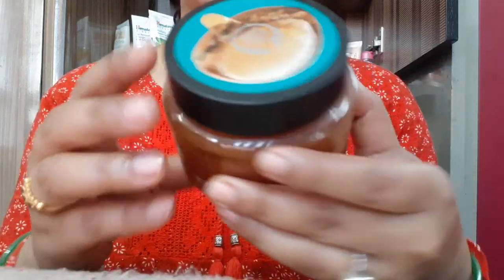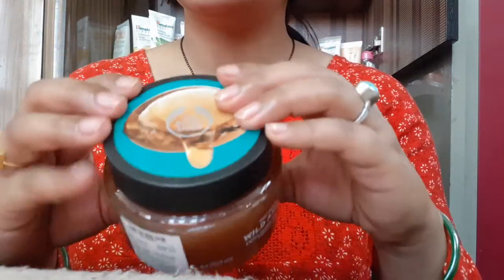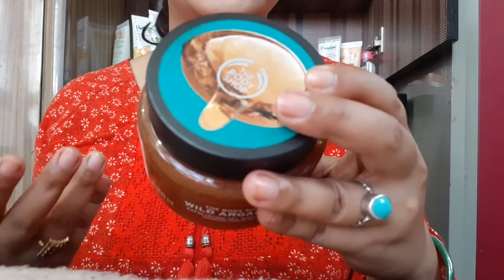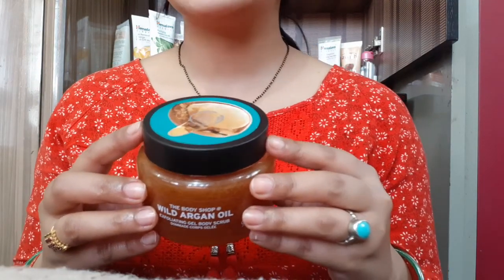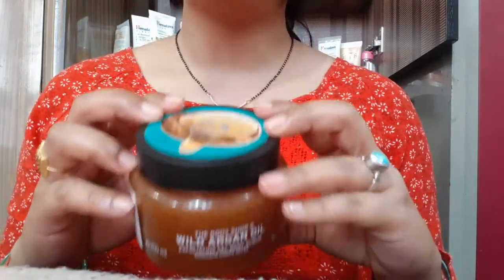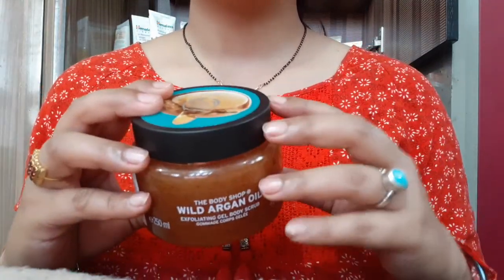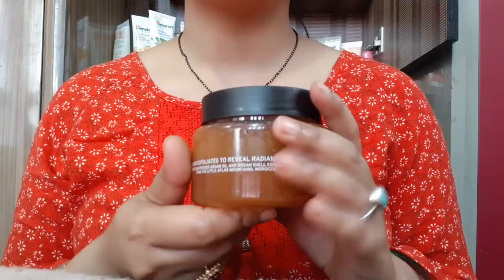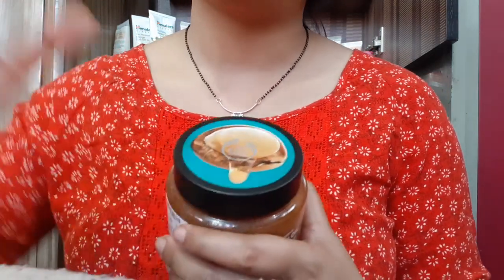The body shop argan oil gel body scrub review, bodu scrub gel for dry skin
u can visit india's best wedding production company website also u can book ur cinematic prewedding and wedding vediography and photography here - Best wedding production company